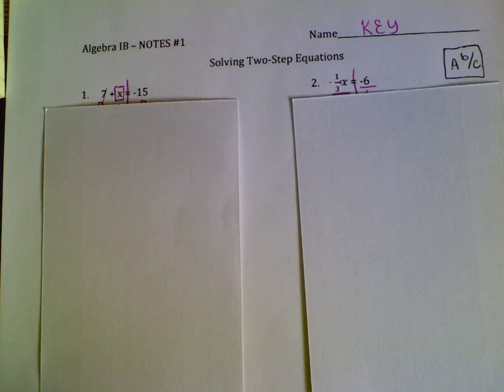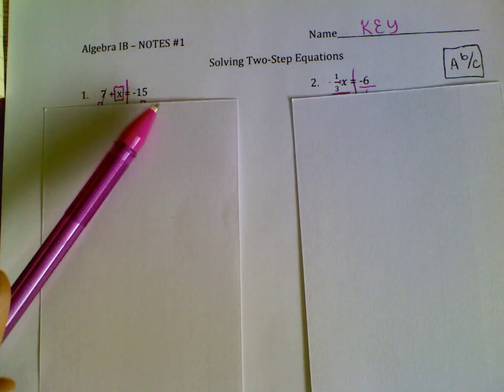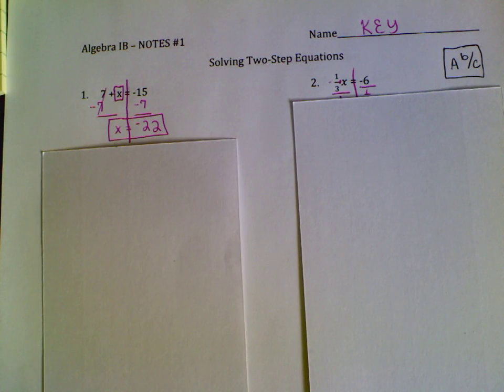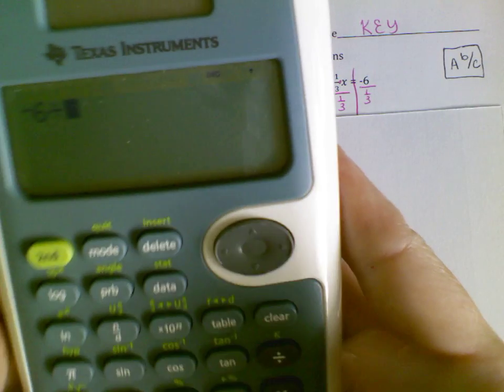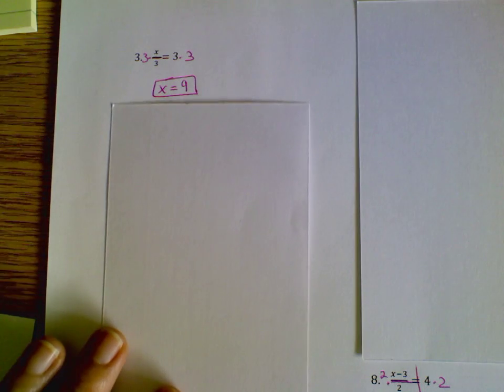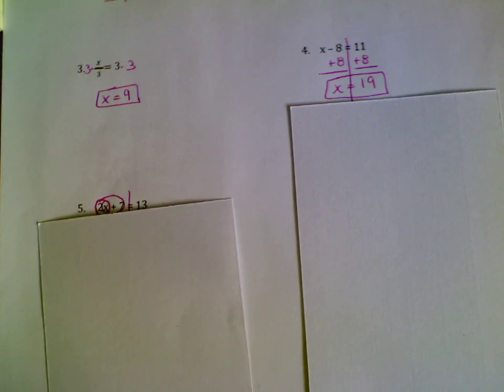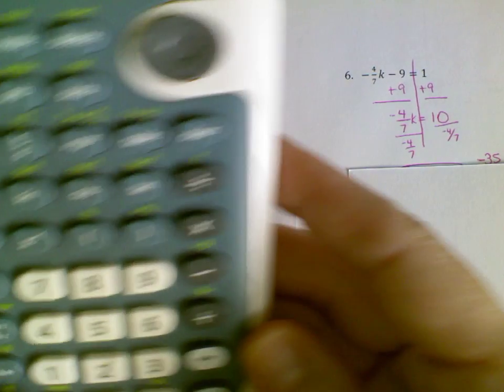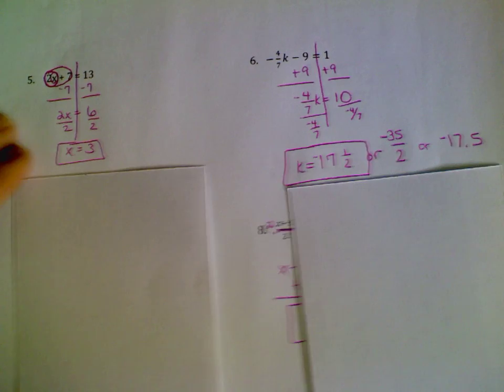Solving Two Step Equations